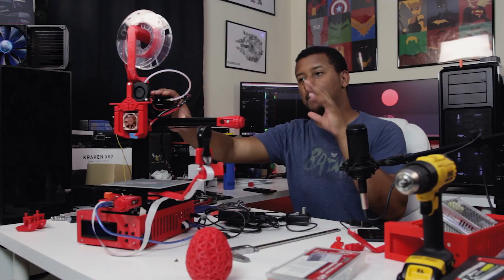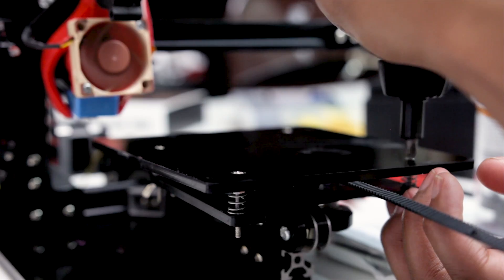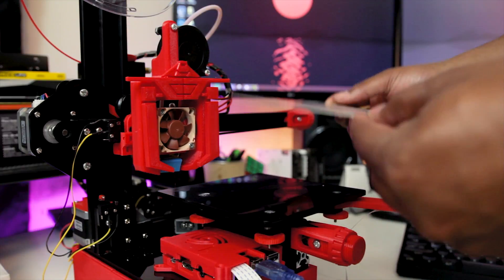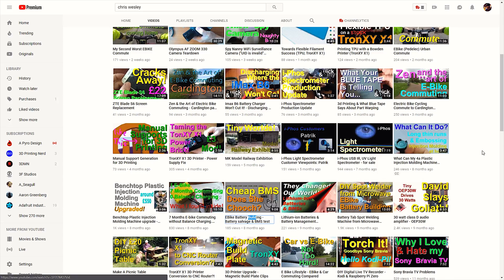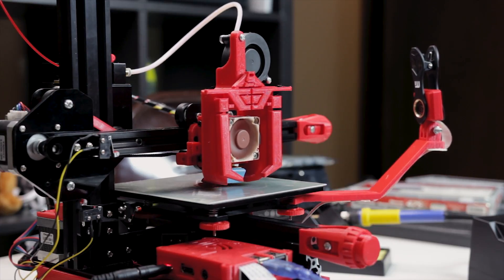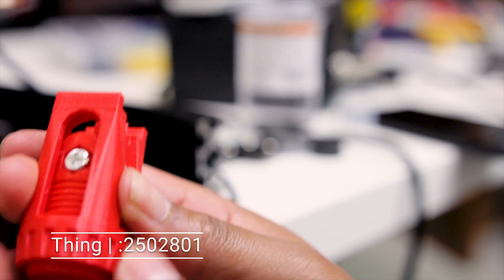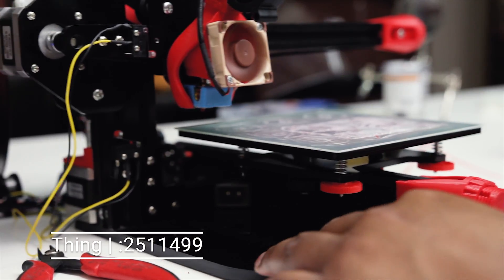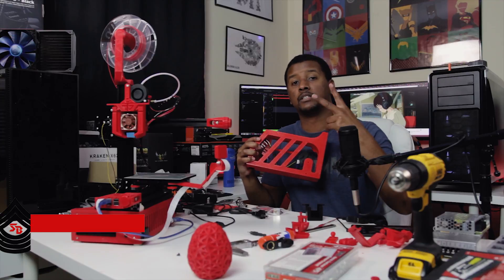Tronxy X1 $125 3D Printer Upgrades Part 1 | Y-Axis Mods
↓↓Product Links Below - click SHOW MORE!↓↓

I've been pretty impressed with what the Tronxy X1 can do at it's pretty low $125 price point. That said it's far from perfect. In this series of upgrade videos I'm going to show you all the mods I've done to it.  If you have a different 3D Printer some of these mods could still be useful to you as well. In this video I go ever the Y-Axis

Pricing & Availability
Official Creality CR10 Hotend -
CR10 Hotend with short connectors -
Screwdriver -
Pliers -
Neodymium Magnets -
Forstner Bit -
CA Glue / Accelerant -
Drill -
Countersink bit -
Raspberry Pi -
Pi Camera -
SD Card -
Pi 5v 3A power adapter -
Pi Case screws -
Pi Camera Ribbon Cable -
Pi 12v to 5v power covnerter -
Pi micro usb jack -
100w Meanwell Psu -
Fused AC power inlet -
Noctua 12v 40*10mm Fan -
Noctua 12v 40*20mm Fan -
5015 12v Fan -
JST SYP 2 wire leads -
JST SYP Crimp Kit -
JST XHP Crimp Kit -
JST XHP 2 wire leads -
MicroSD Card extension -
MicroSD Adapter extension -
1Ft USB Cable -
Very High Bond Tape -
3M Double Sided Tape -
Cap head Metric screw set -
Hex button head metric screw set -
Philips head metric screw set -
Allen Keys -
Adjustable Wrench -
Socket Set -
Zip Ties -

3d Printers
Maker Select Plus -
Wanhao Duplicator i3 Plus -
Monoprice Maker Select V2 -
Monoprice Select Mini -
Monoprice Maker Ultimate -
Creality CR10 -
Creality CR10s -
Creality CR10 Enlarged -
Anycubic i3 Mega -
Ultimaker 3 -
Ultimaker 2+ -

Filament
HactchBox Blue ABS 1kg -
HactchBox White ABS 1kg -
HactchBox White PLA 1kg -
HactchBox Black PLA 1kg -
3D Mars White PLA 3lbs -
3D Mars Black PLA 3lbs -
Gizmo Dorks Silver PLA 1kg -
AIO Robotics White PLA .5kg -
3D Solutech Transparent PLA 1kg -